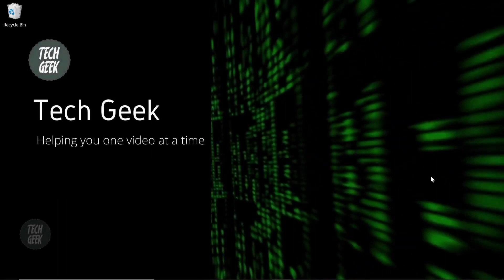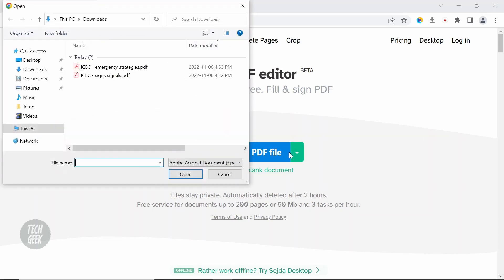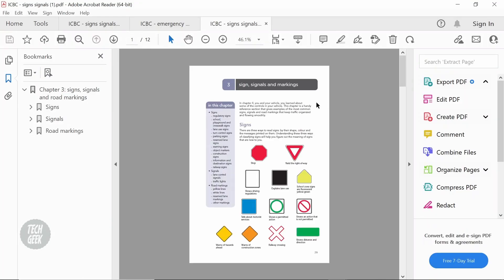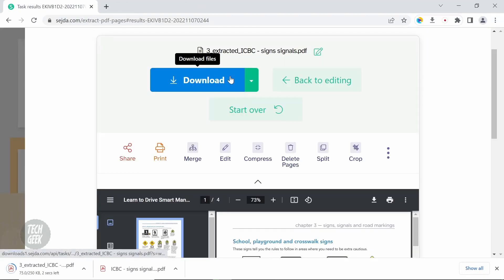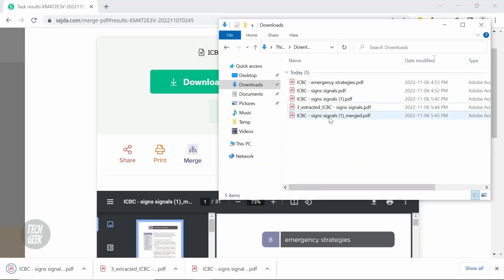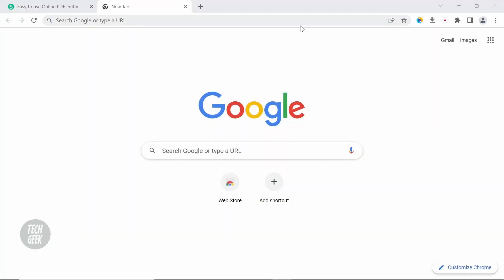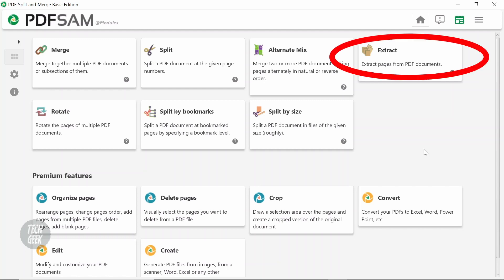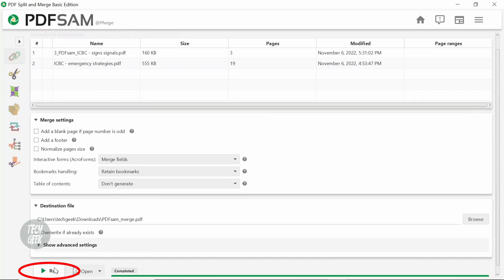🛠️ How to Edit, Split and Merge PDF Files for FREE – Your Best Guide 🖥️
In this video, we're sharing how to edit, split and merge PDF files for FREE using a free PDF online tool and a free desktop app. This is a great way to easily make corrections to your PDF files, without having to pay for a professional editor.

If you're looking for a way to save time and quickly edit your PDF files, this free PDF editor is a great option! By splitting and merging PDFs, you can easily fix errors and make changes to your documents without having to pay for a professional editor. With this free PDF editor, you'll be able to edit your PDF files in no time!